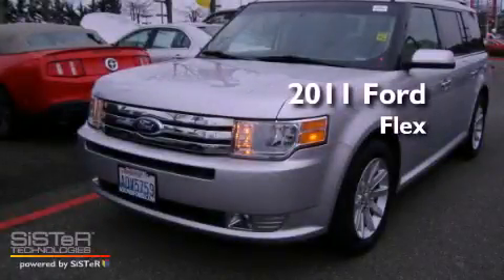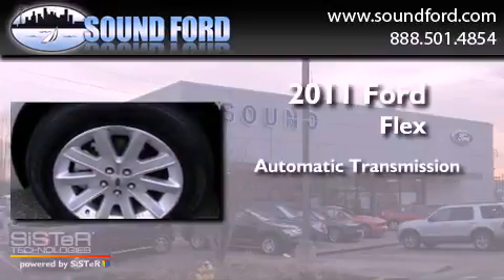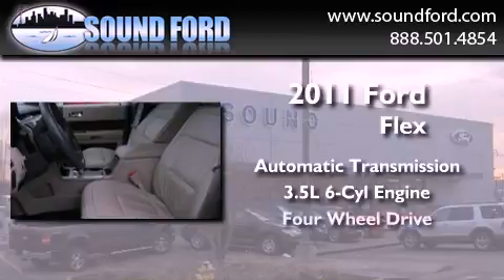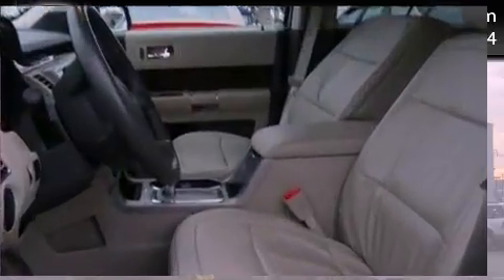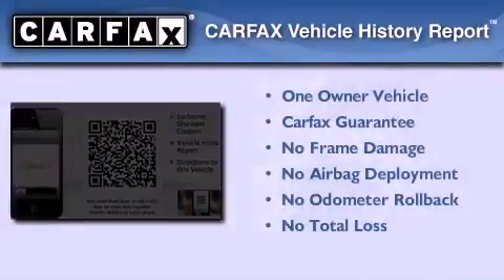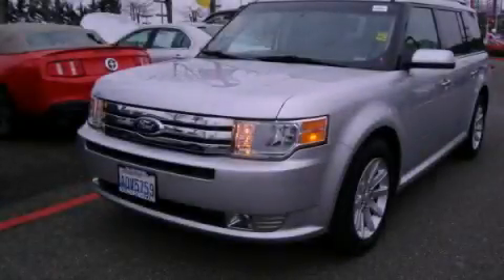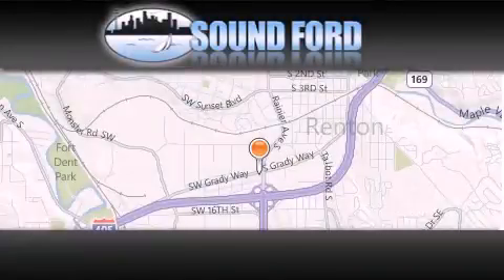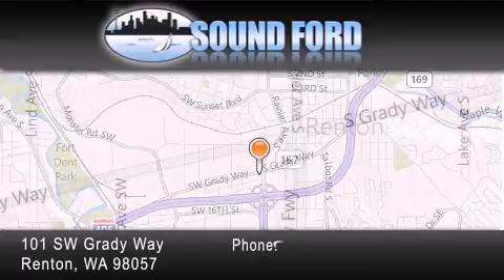2011 Ford Flex Renton WA 98055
Year : 2011
 Make : Ford
 Model : Flex
 Engine : 3.5L V6 DOHC 24V
 Trans . : Automatic
 Exterior : Silver
 Miles : 15,670
 Interior : Light Beige
 Stock : D4667

 101 SW Grady Way SW